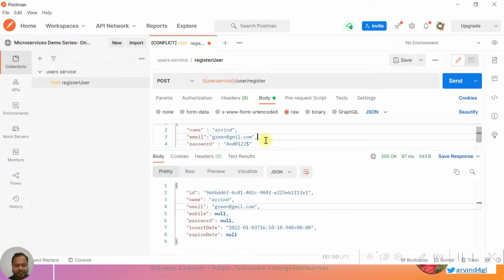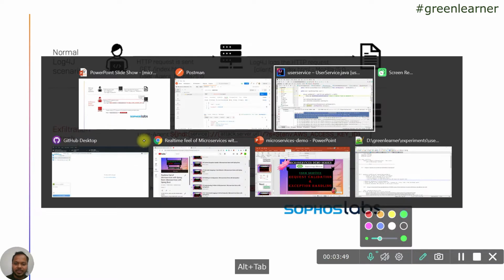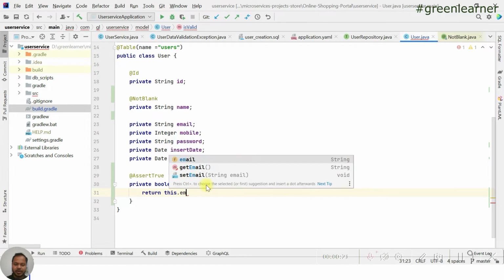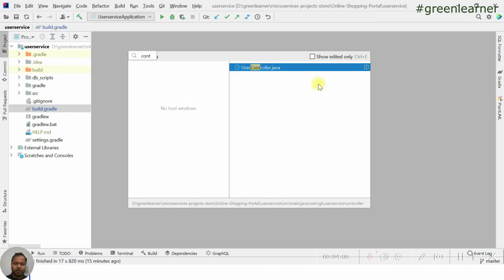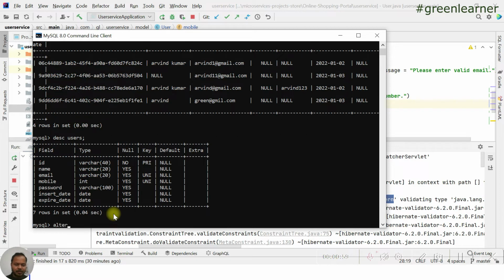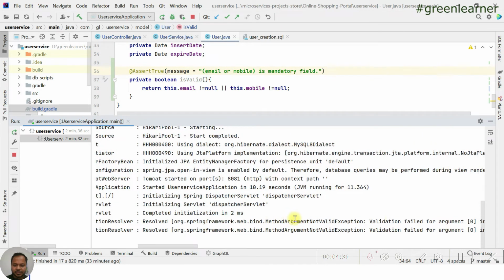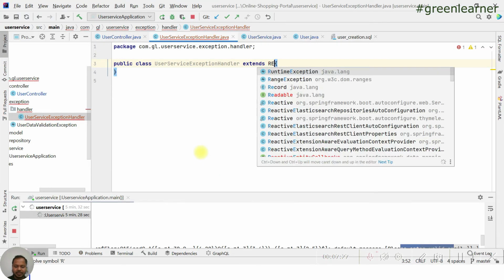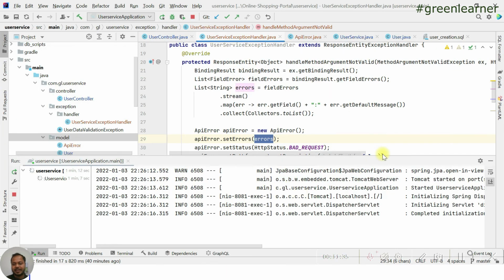#22.3 User Service | Request Data Validation & Exception Handling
Let's validate the user request data and do the custom exception handling. This video is very important for interviews as exception handling questions are very common.